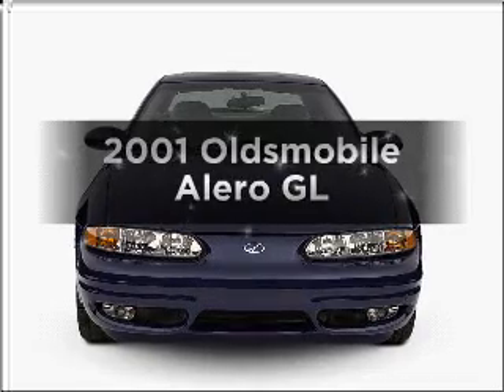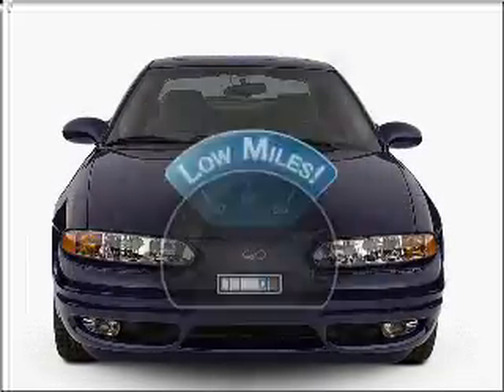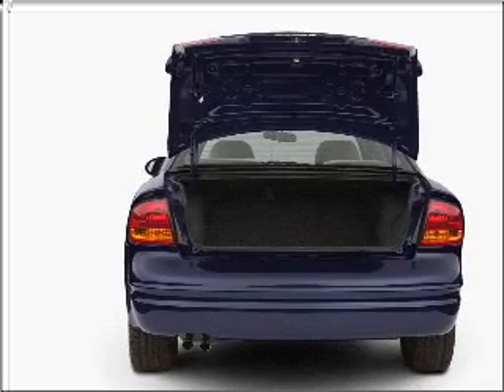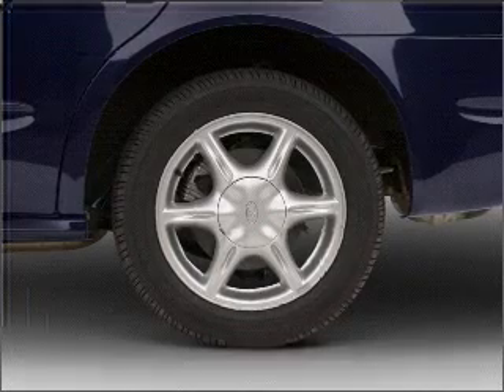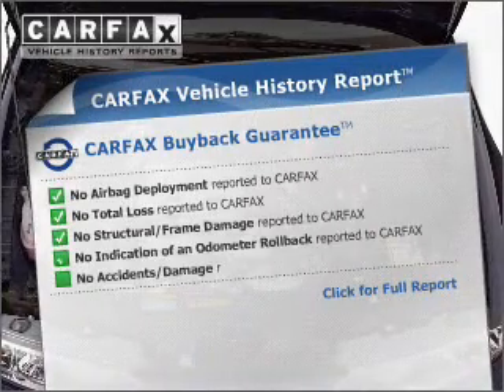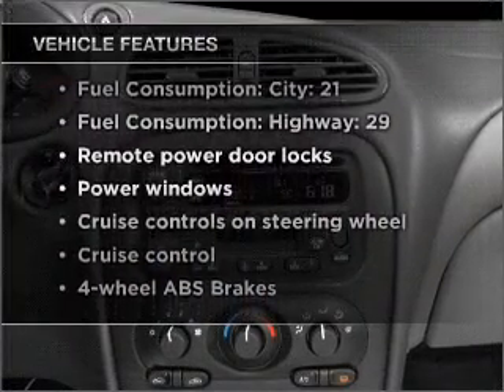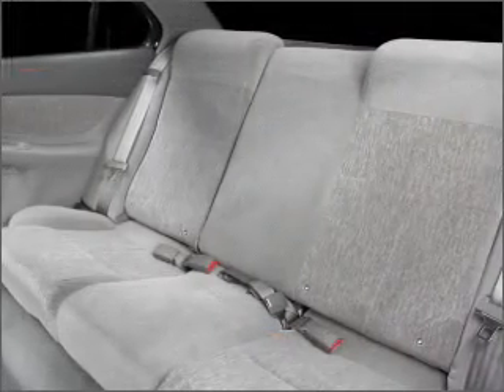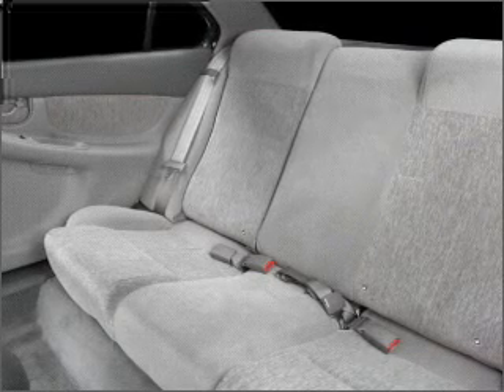2001 Oldsmobile Alero - Chicago IL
Year: 2001
Make: Oldsmobile
Model: Alero
Trim: GL
Engine: 2.4 liter inline 4 cylinder 16 valve
Transmission:
Color: White
Mileage: 0
Address:
6603 South Western